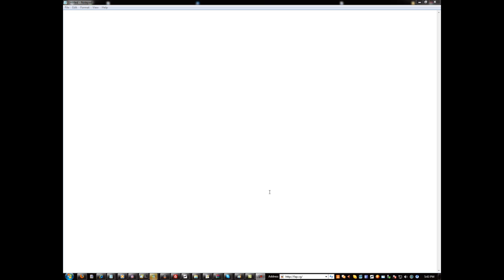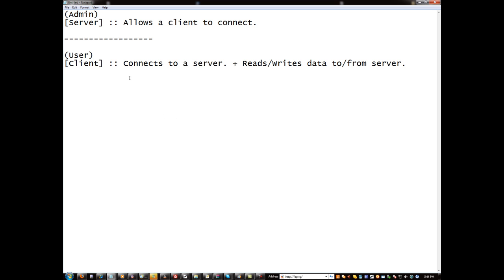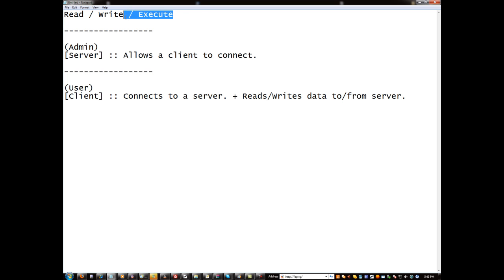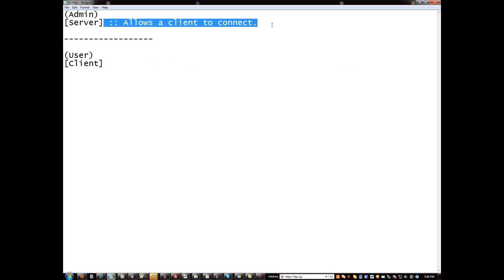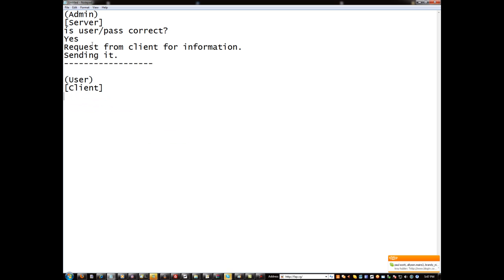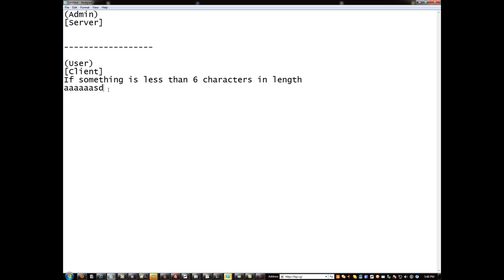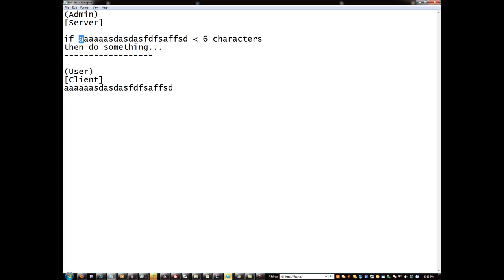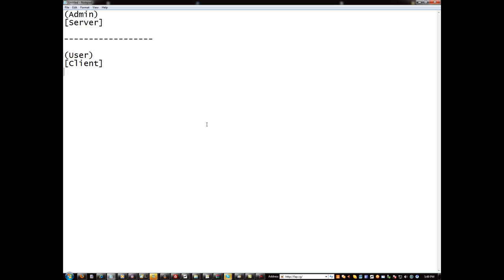Server Security - How to avoid sql injection and other attacks sqli prevention.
Basic idea of how it works, ask questions if you have any! Ignore me typing "try" at one part of the video, when I said something else, lmfao. I was tired.
SQL Injection Prevention

1. The reason SQL injection is possible is because you're not checking for SQL commands prior to sending in the data to your SQL database.
2. The best way to fix this is to add mysql_real_escape_string($VARIABLE) into your code. Each thing that communicates with your server should first go through mysql_real_escape_string() in php, so go ahead and try that out and come back to me if you have questions.
[WARNING!!!] - A really safe way to do things is to use SQL Prepared Statements.